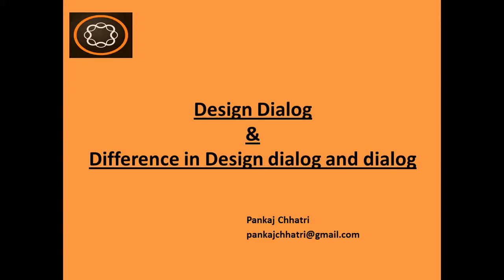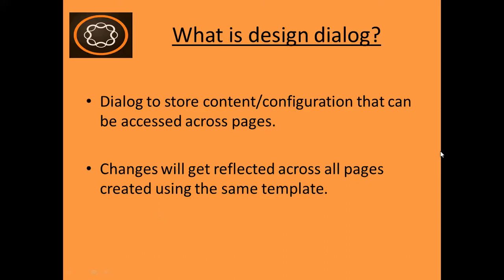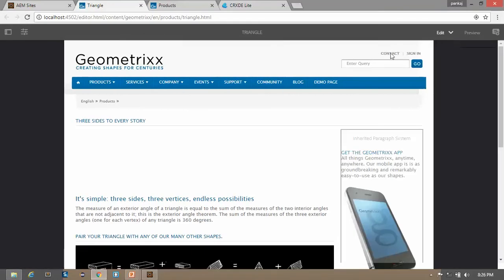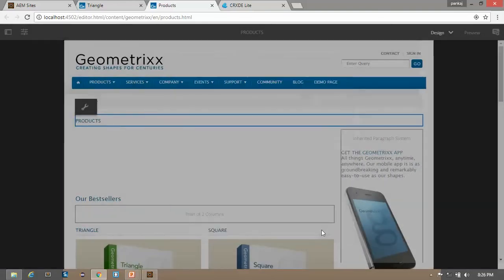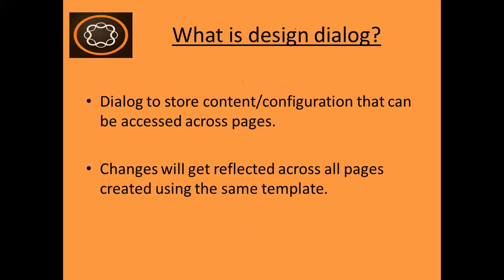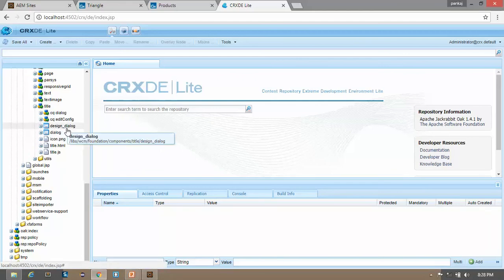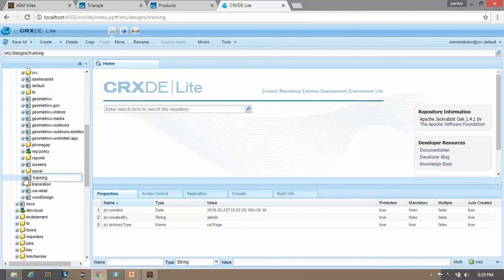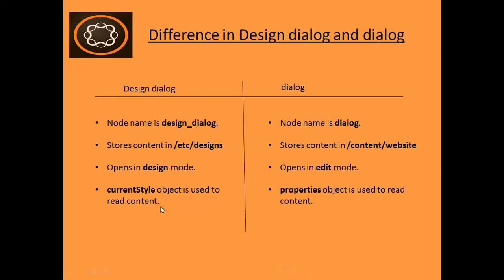45. Design dialog and difference in dialog and design dialog.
Design dialog and difference in dialog and design dialog.In this video I have covered what is design dialog , when to use it and difference between dialog and design dialog.

Design dialog is a dialog which allows to store content/configurations that can be accessed across pages. When we require component whose component should be same throughout the application which are created using same template. Example logo, header, navigation etc.

And changes which are made through the design dialog will get reflected across all the pages created using the same template.

Difference
Node : In Design dialog, node name is design_dialog.
             In dialog, node name is dialog.
Storage: In design dialog, content will be stored in etc/design path.
                In dialog, content will be stored in the content/website.
Mode: Design dialog opens in the design mode.
            Dialog opens in the edit mode.
Object: currentStyle object is used to read content in design dialog.
             Properties object is used to read content in dialog.
Availability: No touch ui version is available till aem 6.2
                     Touch ui dialog is available from aem 6.0